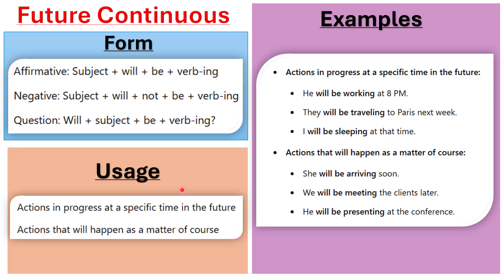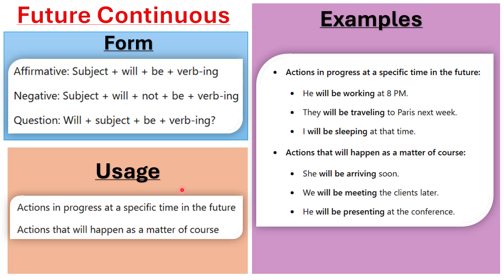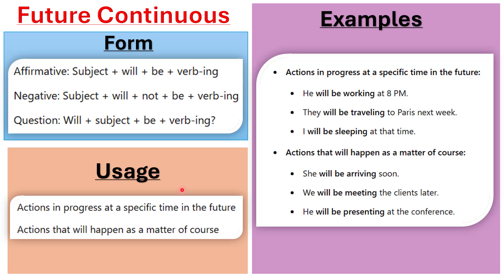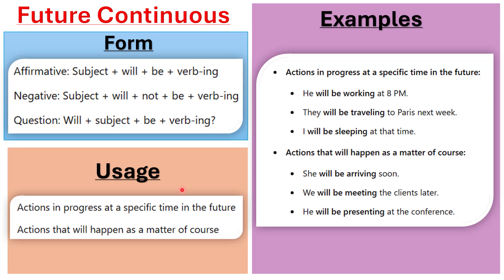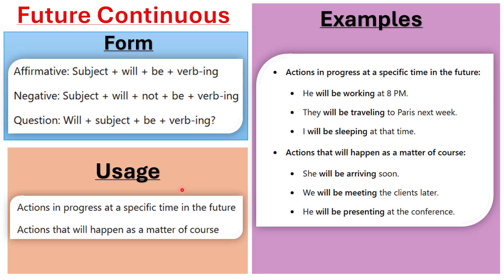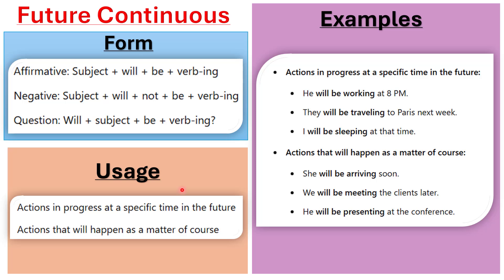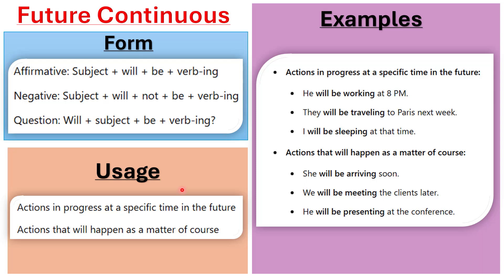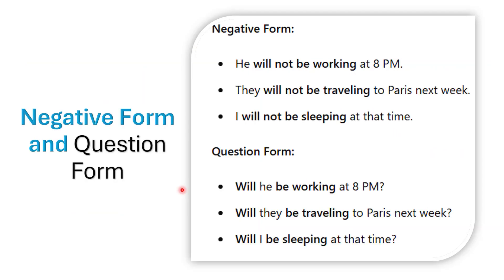16- English Grammar with Osama - Future Continuous